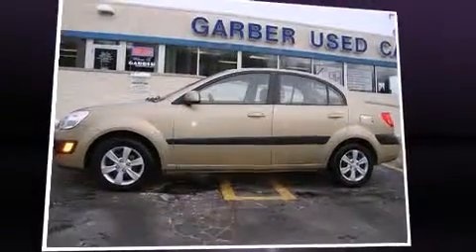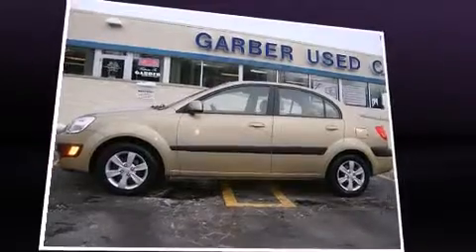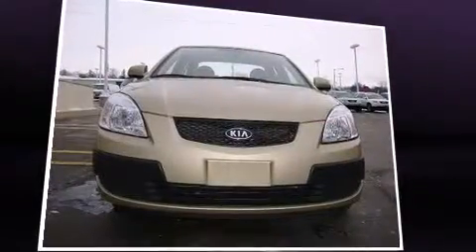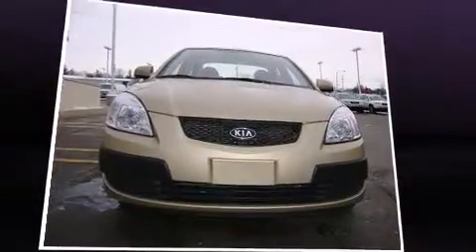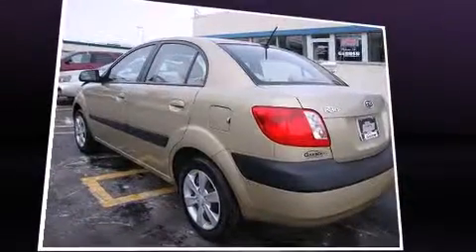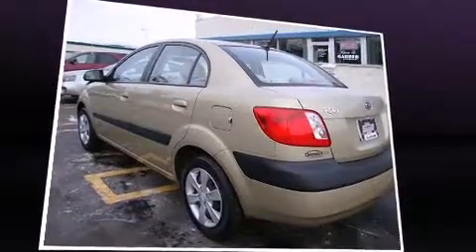2009 Kia Rio in Midland, MI 48640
Garber Chevrolet
1700 N. Saginaw Rd.

Climb inside the 2009 Kia Rio. This 4 door, 5 passenger sedan has not yet reached the 50,000 mile mark! It features a standard transmission, front-wheel drive, and an efficient 4 cylinder engine. Top features include front bucket seats, a tachometer, variably intermittent wipers, and more. Side curtain airbags deploy in extreme circumstances, shielding you and your passengers from collision forces. It also arrives with a Carfax history report, providing you peace of mind with detailed information. We pride ourselves in the quality that we offer on all of our vehicles. Stop by our dealership or give us a call for more information.